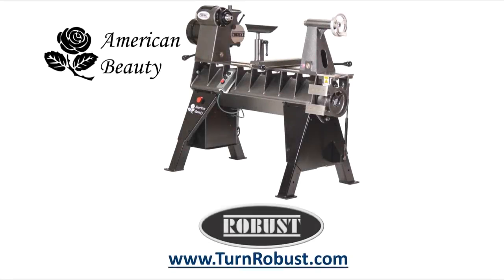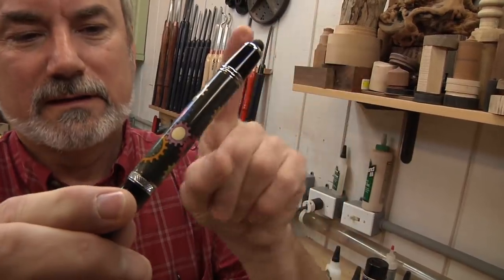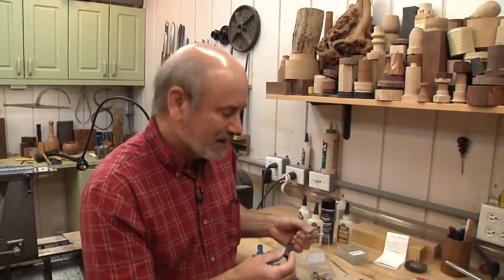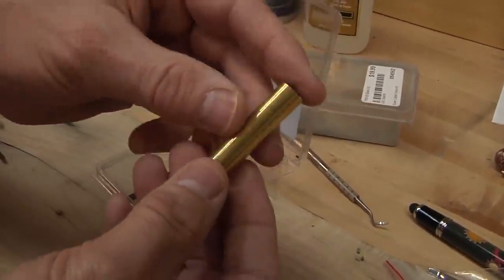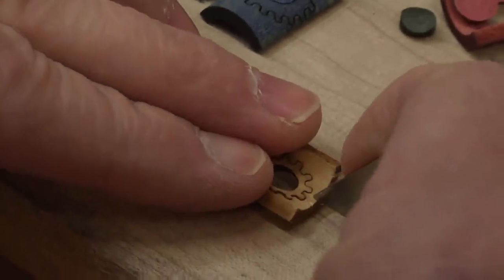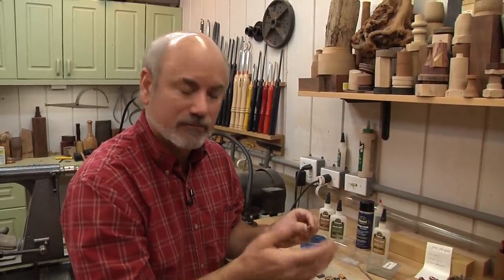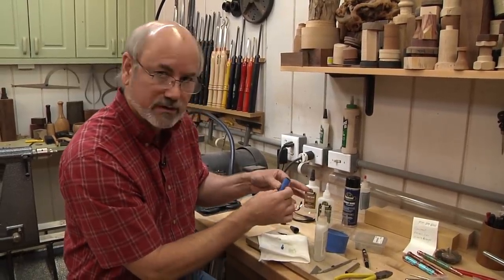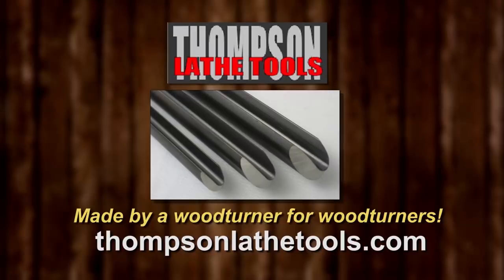Gear Pen Kit-Part 1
It's a pen, it's a puzzle and it's a great turning project! Look over Tim's shoulder as he shows you how to customize a kit pen that's much more than a turning project.